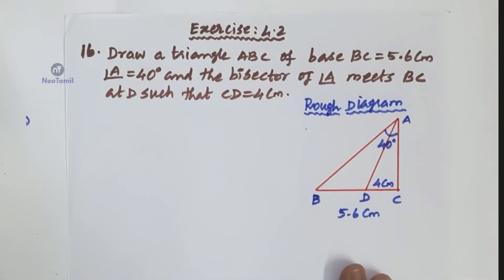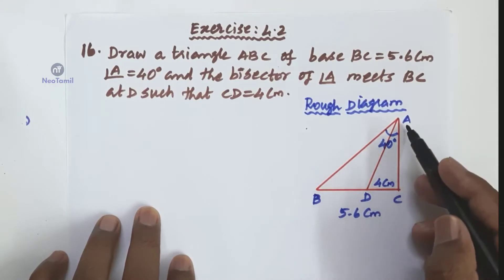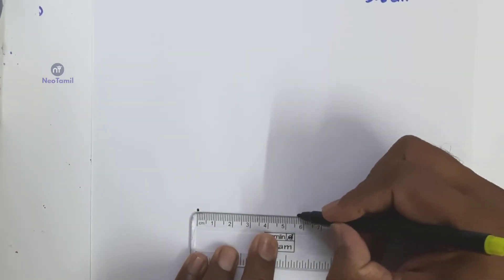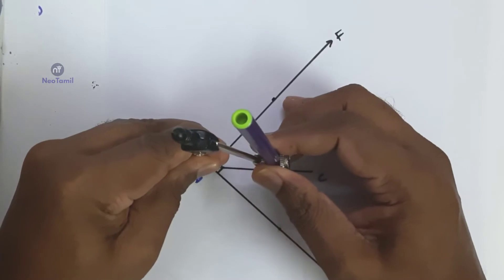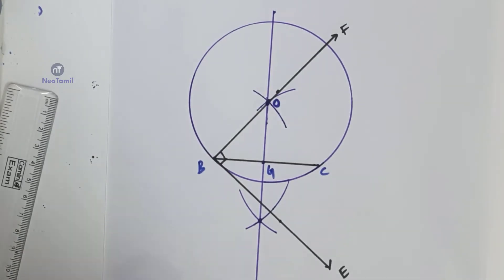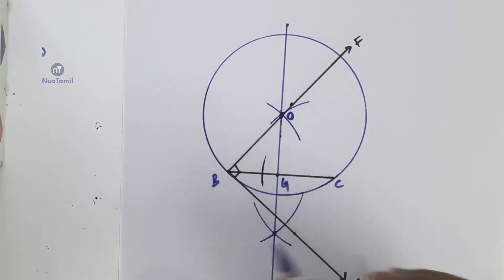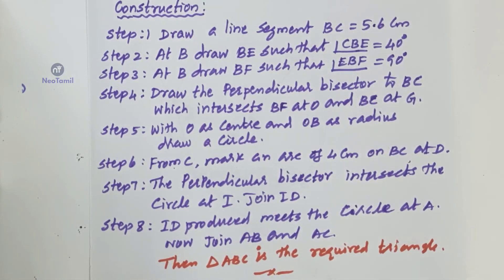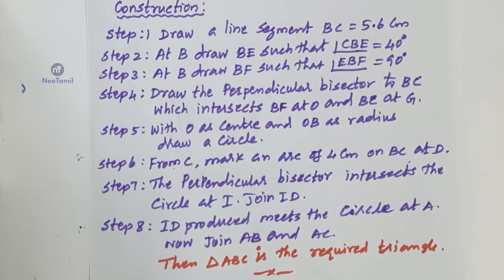10th Exercise 4.2 Q.No 16 | Chapter 4 Geometry | 10th Maths | TN New Syllabus 2019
10th Mathematics
Geometry
Chapter 4
Exercise 4.2
Q.No 16